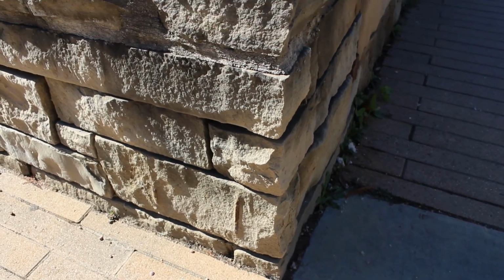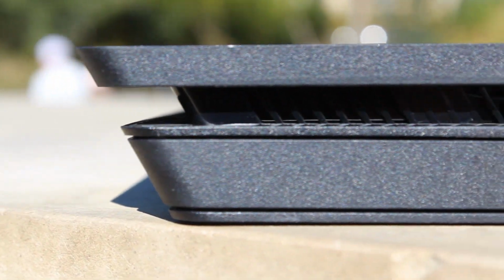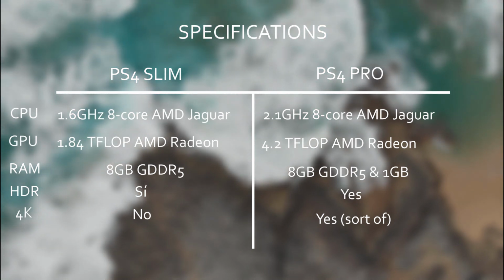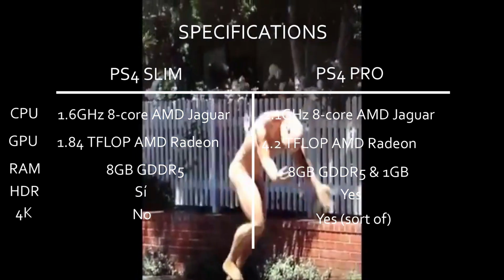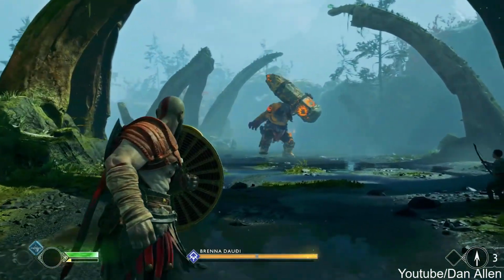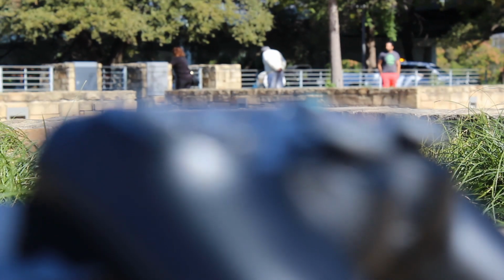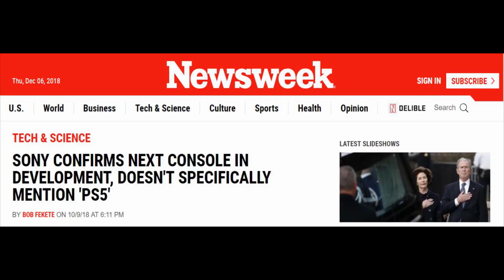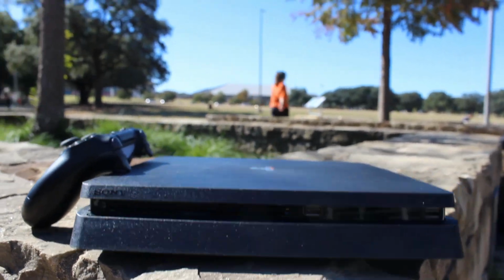Should You Buy a PS4 Slim in Late 2018?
With technology ever advancing, and console manufactures honestly making confusing names for their iterative upgraded consoles, it can be difficult to know what to buy and when to buy it. In this video, I review not only my experience with the PS4 Slim, but also whether you should choose it over the PS4 Pro.